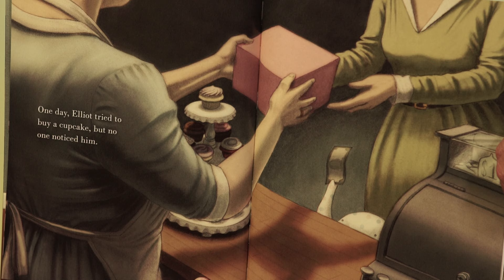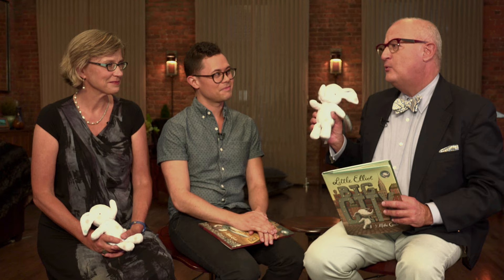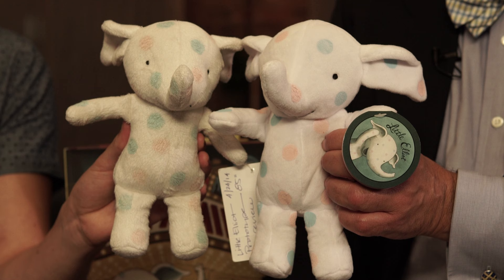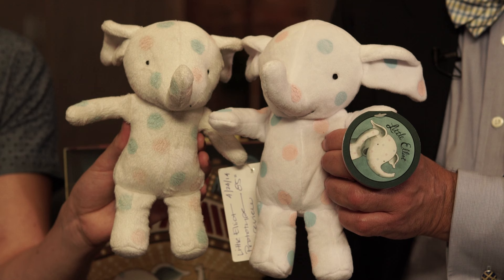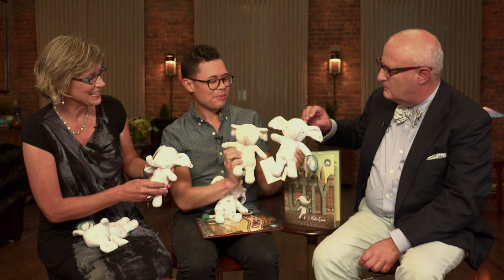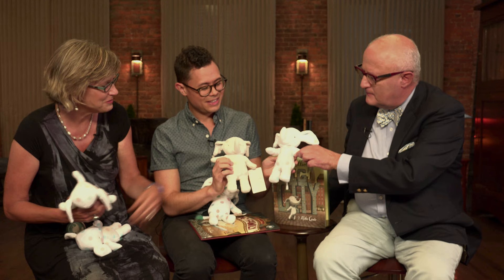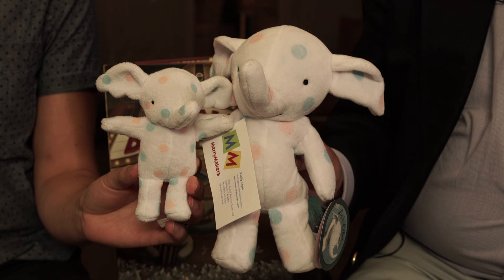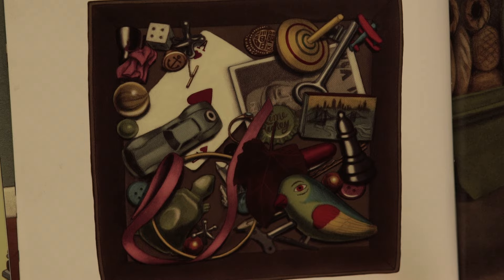StoryMakers | Mike Curato and LITTLE ELLIOT!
Mike Curato's Little Elliot books are fast becoming a favorite of children and parents alike. The author and illustrator has created a little polka-dotted elephant with a big heart. The Little Elliot series -- Little Elliot, Big City; Little Elliot, Big Family; and Little Elliot, Big Fun -- is heavily influenced by the zeitgeist of the1930s and conveys wonderful messages about family and friendship.

Mike Curato and MerryMakers president Clair Frederick joined StoryMakers host Rocco Staino to talk about the series of Little Elliot books and the huggably soft plush products created by the toy maker. Little Elliot is one of the newest members of the MerryMakers family.

We’re giving away three (3) signed copies of Mike Curato’s Little Elliot, Big City. Enter now!

Watch Mike Curato read Little Elliot, Big City then download the activity kit!

ABOUT THE LITTLE ELLIOT SERIES

Little Elliot Books:

Little Elliot, Big City - Amid the hustle and bustle of the big city, the big crowds and bigger buildings, Little Elliot leads a quiet life. In spite of the challenges he faces, Elliot finds many wonderful things to enjoy like cupcakes And when his problems seem insurmountable, Elliot discovers something even sweeter a friend.

Little Elliot, Big Family
When Mouse heads off to a family reunion, Little Elliot decides go for a walk. As he explores each busy street, he sees families in all shapes and sizes. In a city of millions, Little Elliot feels very much alone-until he finds he has a family of his own.

Little Elliot, Big Fun (August 2016) - In this third story of Little Elliot and Mouse, the friends head off in search of adventure . . . and lots of fun

Little Elliot, the polka-dotted elephant, and his friend Mouse go to the amusement park to see the sights and ride the rides water chutes, roller coasters, carousels, and more. But Elliot isn't having much fun the rides are too wet, too fast, too dizzy, and just plain too scary until Mouse figures out a way to help him overcome his fears. Together, Mouse and Little Elliot can do anything.

ABOUT MIKE CURATO

Mike loves drawing and writing almost as much as he loves cupcakes and ice cream (and that's a LOT!). He is the author and illustrator of everyone's favorite polka-dotted elephant, Little Elliot. His debut title, Little Elliot, Big City, released in 2014 to critical acclaim, has won several awards, and is being translated into ten languages. The follow up book, Little Elliot, Big Family, was just released in October, 2015, and has received several starred reviews. At least two more Little Elliot books are forthcoming. Meanwhile, Mike had the pleasure of illustrating Worm Loves Worm by J.J. Austrian, which is available January 5, 2016. He is also working on several other projects, including his first graphic novel. Mike lives and works in Brooklyn, NY.